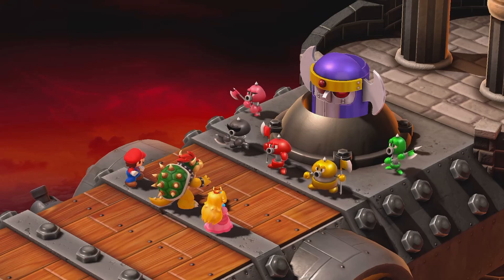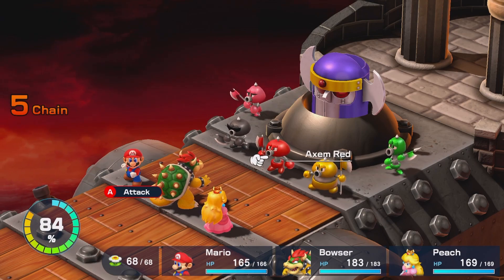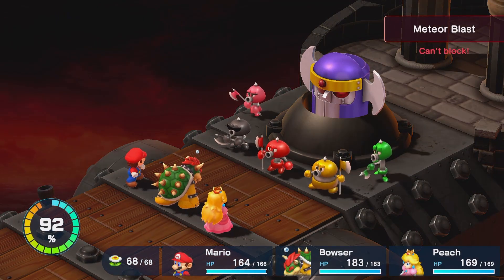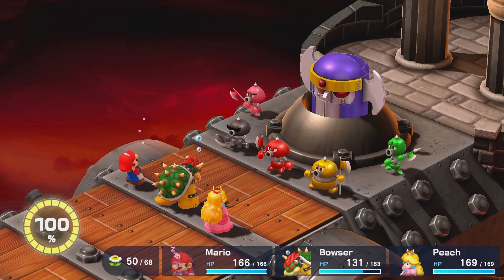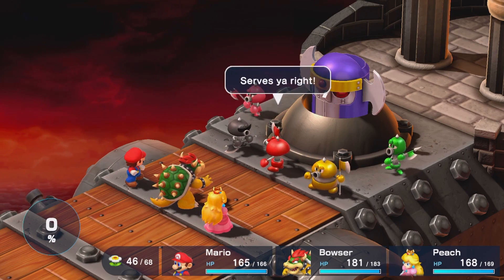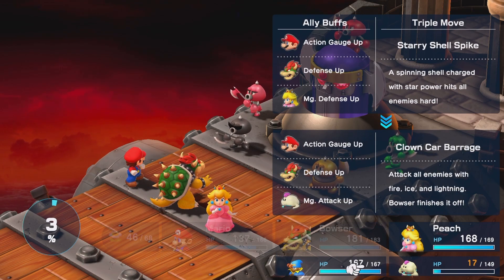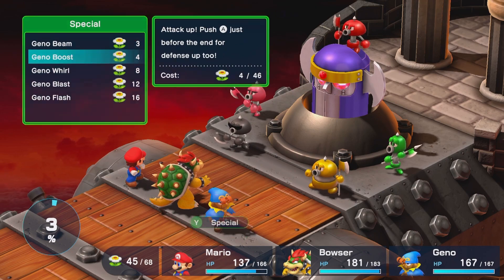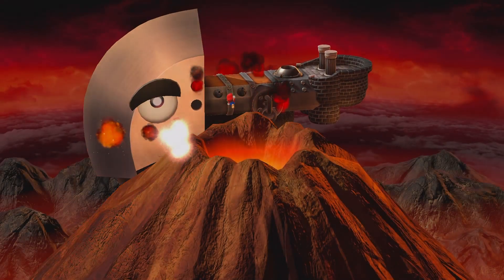Super Mario RPG Remake: Axem Rangers Boss Fight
🚀 Super Mario RPG Remake: Boss Battle Guide - Axem Rangers Showdown!

🔥 Get ready for an epic battle against the formidable Axem Rangers! This intense encounter requires strategy and careful planning to overcome their diverse attacks. Let's dive into the key details and tips to emerge victorious!

🔵 Boss Battle Details: Axem Rangers

Axem Red: 800 HP (Weak: Ice / Weak Statuses: Poison, Mute)
Axem Black: 550 HP (Weak: Lightning / Weak Statuses: Poison, Mute)
Axem Yellow: 600 HP (Weak: Jump / Weak Statuses: Fear, Mute)
Axem Green: 450 HP (Weak: Ice / Weak Statuses: Fear, Poison)
Axem Pink: 400 HP (Weak: Fire / Weak Statuses: Fear, Poison)
The Blade (Robotic Head): 999 HP (Weak: Lightning)
🎮 Recommended Level: 20

Recommended Party: Mario, Mallow/Bowser, Peach
Recommended Accessories: Any
🌟 Strategies for Success:

Balanced Approach: Even the odds by bringing Mallow to pivot between targets or consider Bowser for debuffs like Fear or Poison.
Axem Rangers' Attacks: Learn their attack patterns - Axem Red and Black attack fast, Axem Yellow performs aerial assaults, while Pink heals and Green debuffs.
Target Axem Pink First: Prioritize taking down Axem Pink to eliminate the group healer. Use Super Fireball with Mario, supported by Peach's healing and Mallow's assistance.
Sequential Elimination: Focus on Axem Green after Pink to prevent debuffs. Utilize Snowy for group damage, followed by Mario's Lazy Shell regular timed attacks.
Axem Black and Axem Yellow: Take down Axem Black with Shocker attacks from Mallow and Super Jumps from Mario on Axem Yellow.
Axem Red's Lone Stand: Once the other Rangers are defeated, focus on Axem Red using Lazy Shell and Snowy. Keep Peach healing to counter Axem Red's Vigor Up.
The Blade's Challenge: After defeating the Rangers, face The Blade's Breaker Beam. Keep the team's health high and unleash powerful attacks, including Triple Attack and Shocker.
Timing Matters: The Blade needs a turn to power up between blasts, giving you a chance to hit hard. Use healing and FP management wisely.
🔥 Conclusion:

Crush the Axem Rangers, power down The Blade, and secure the sixth Star Piece! 🌟🎮